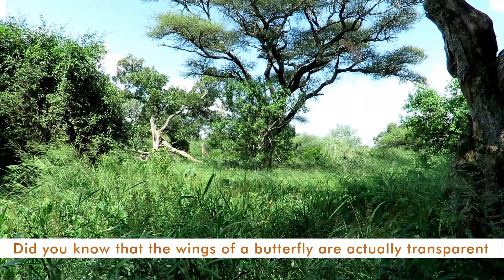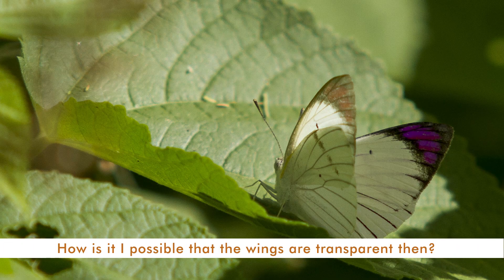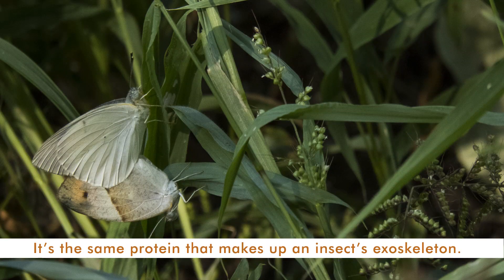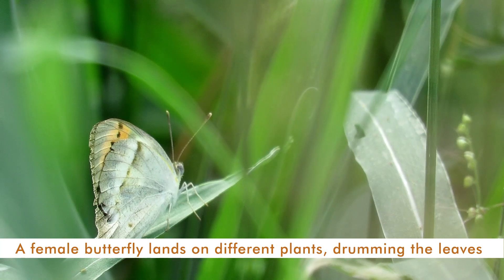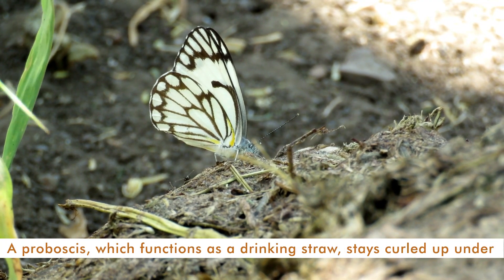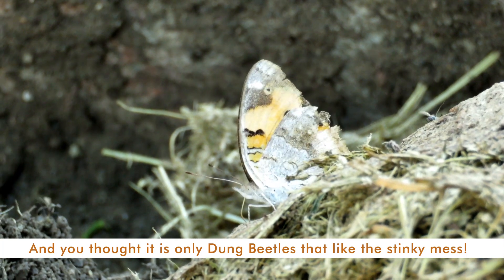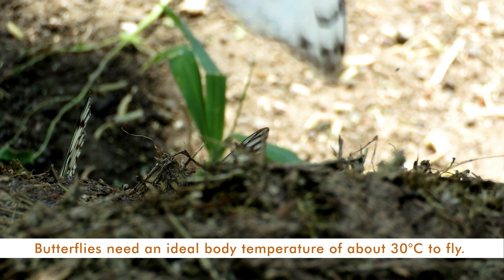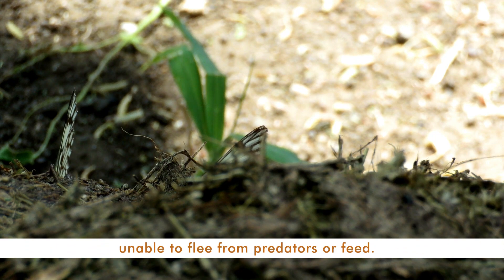Learn about Butterflies Day | Everything you didn't know about Butterflies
In this video, we describe the many fascinating facts about butterflies. There are so many interesting features about these beautiful creatures that not many people know about.  They come in different shapes and sizes and with over 20,000 types of butterflies worldwide, we want to make use of this dedicated day for everyone to learn more about butterflies.